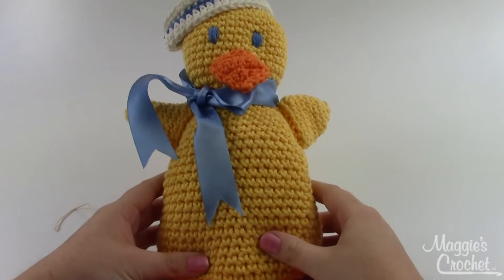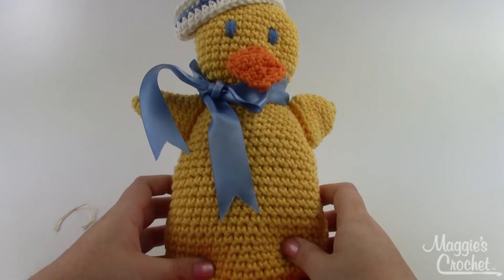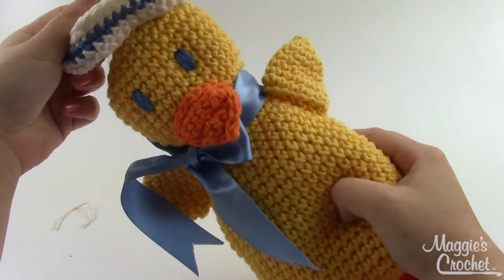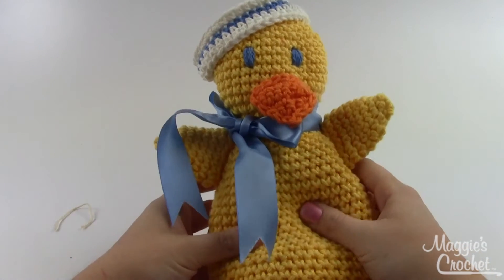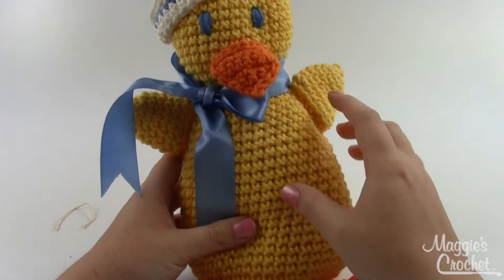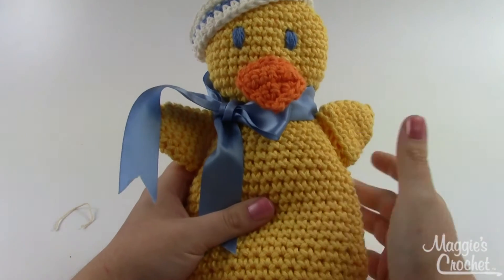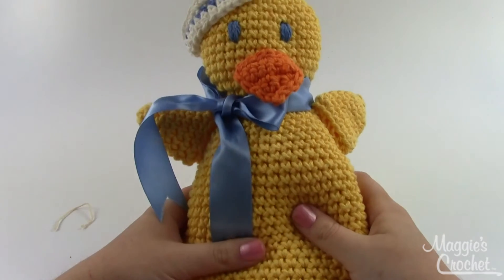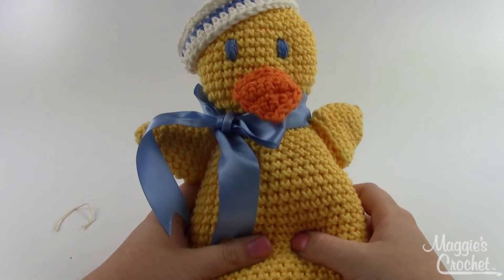Sailor Duck Toy Crochet Pattern Product Review PA733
Shop Sailor Duck Toy Crochet Pattern for mail or pdf download

Original Crochet Design By: Maggie Weldon
Skill Level: Easy
Size: 10" tall x 5" wide